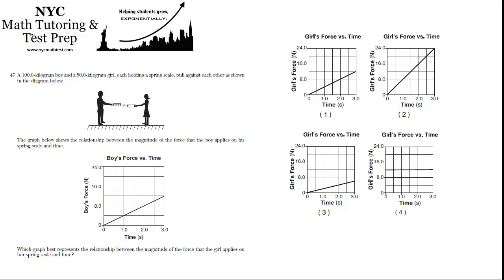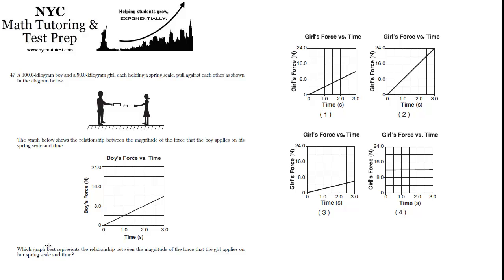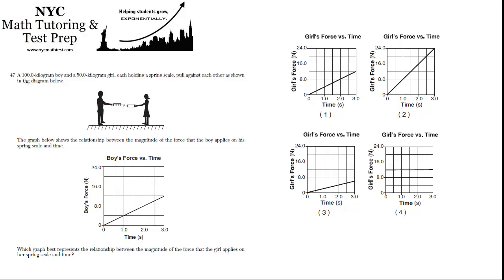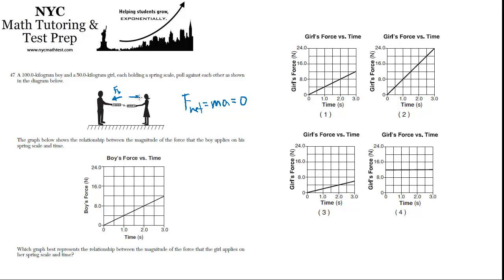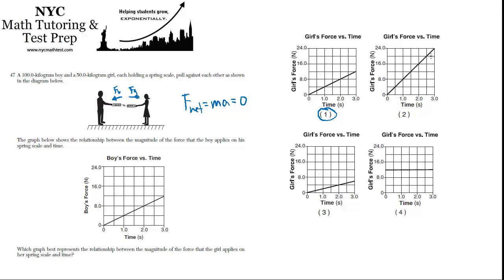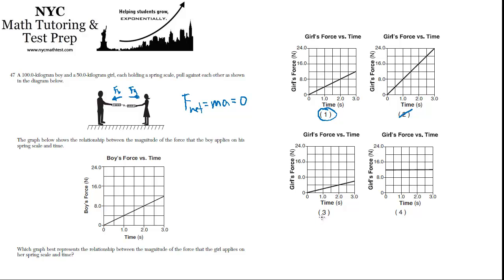Physics Regents June2012 #47 - Equal and Opposite Forces